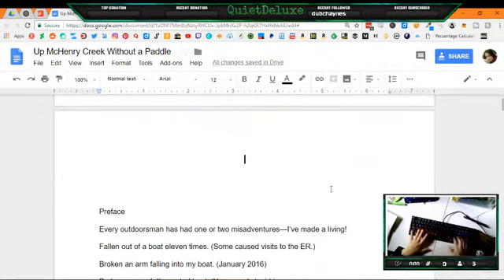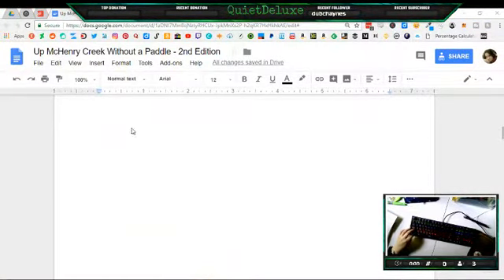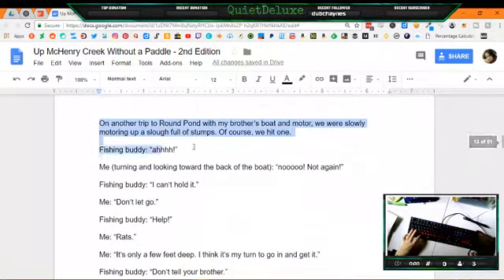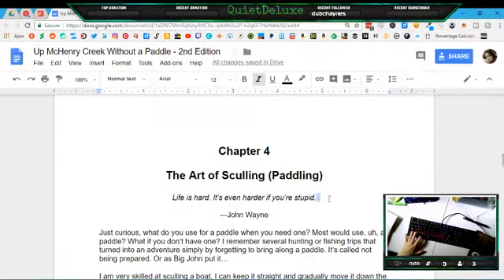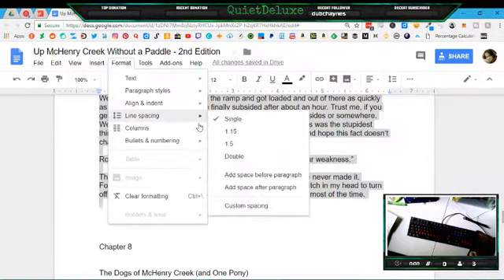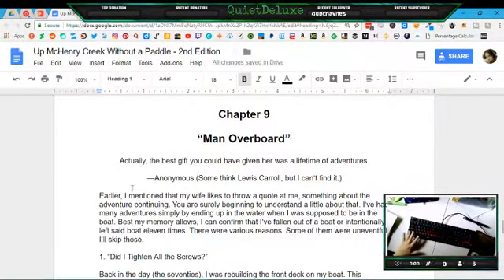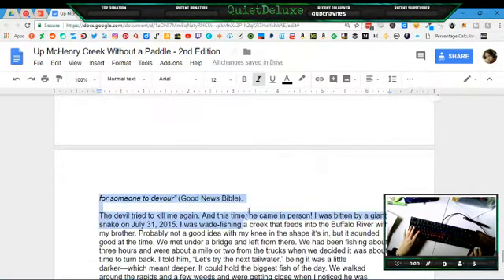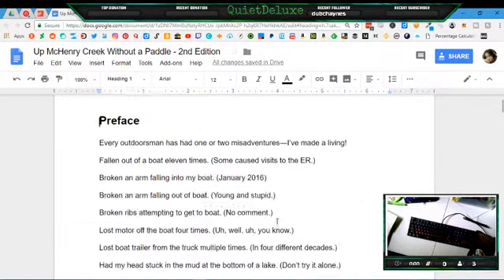Kindle Book Formatting from Plain Text Using Google Docs in 20 Minutes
This is a book I'm working on for a client. I purchased the book, stripped the DRM (digital rights management), and copied the plain text content into a Google Docs file.

Hi, I'm Ava. I work full-time as a virtual assistant to the best clients on the planet. The tasks I perform for them vary from blog posts and social media to self-publishing and t-shirt design. I love this work because it's constantly changing and I do it from the comfort of my home. If you've every wondered what that would be like, check out my videos.

You may also find me streaming other random things like games, art, crafts, and whatever I'm in the mood for at the moment. Thanks for stopping by!